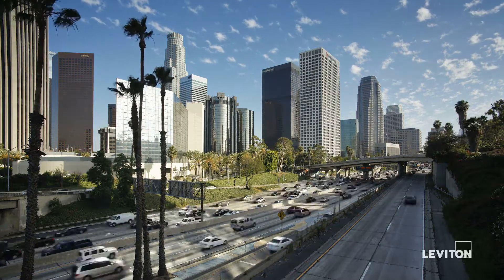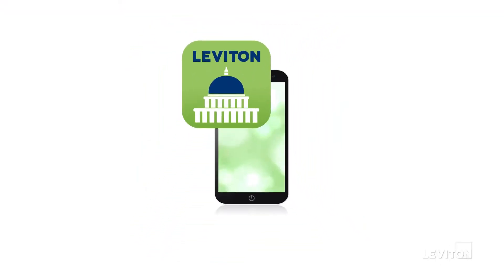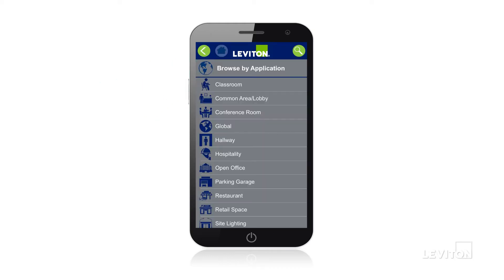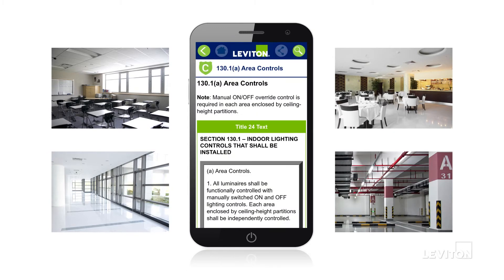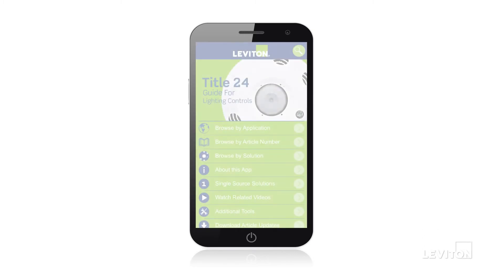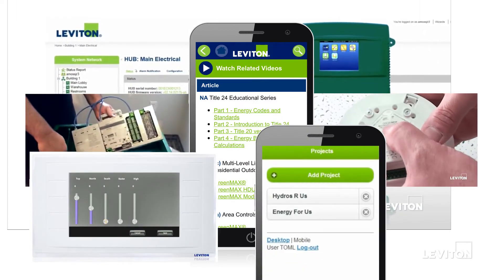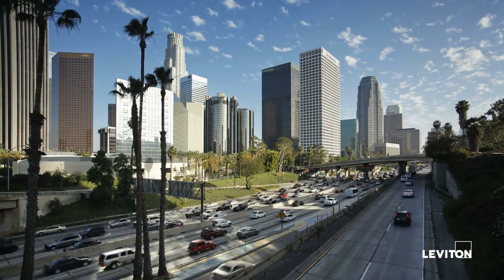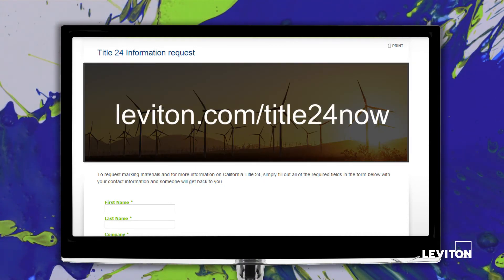Leviton Title 24 App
The Leviton Title 24 app simplifies California Title 24 2013 lighting controls code requirements. This powerful app organizes Title 24 information and makes it easily accessible and readily available with a simple swipe on your Android or Apple smart device.